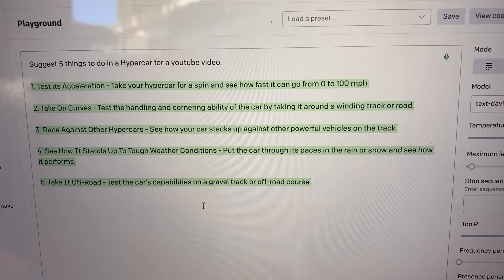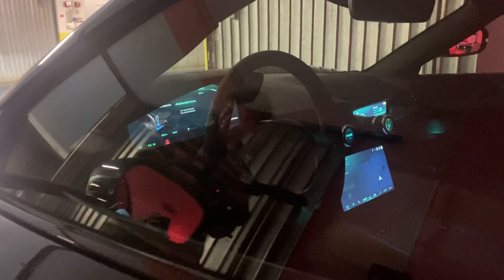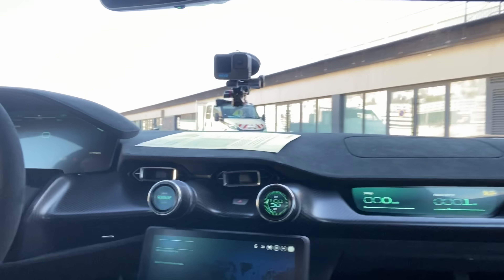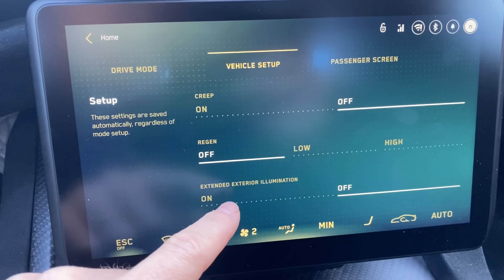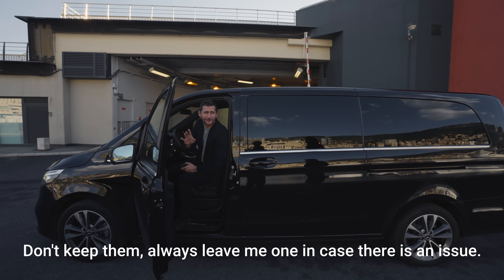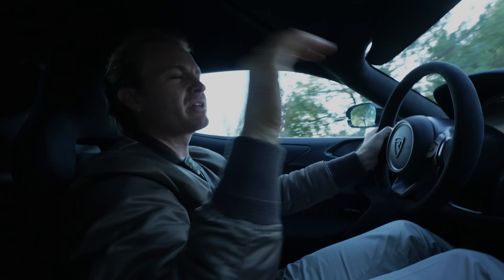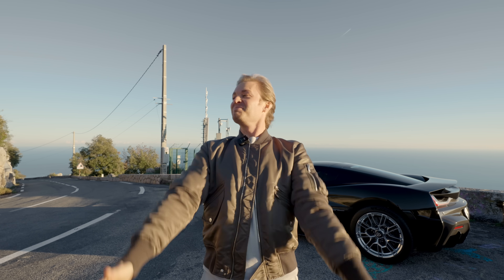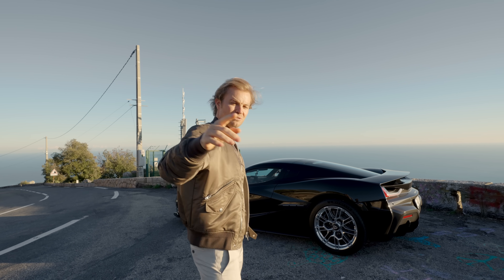Flat Out in My Rimac Nevera in Monaco! 0-100 in 1.85 seconds | Nico Rosberg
First time Racing my 2,000HP Rimac Nevera Hypercar in Monaco! It's phenomenal and literally a race car...let me know your thoughts?

Special Christmas present & surprise: Very cool journey from speccing that Hypercar (comment below your thoughts?) to seeing the Rimac Nevera in Zagreb for the first time & now racing it in Monaco. Hope you enjoy the videos!